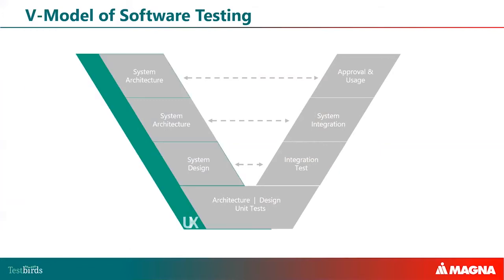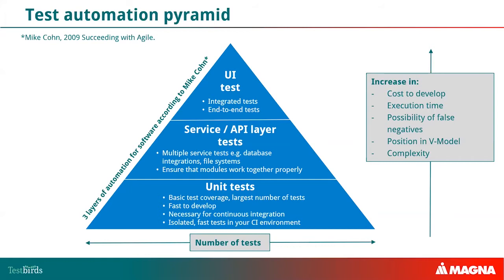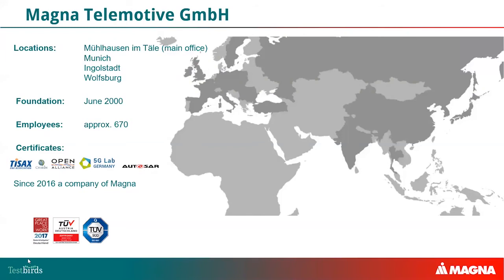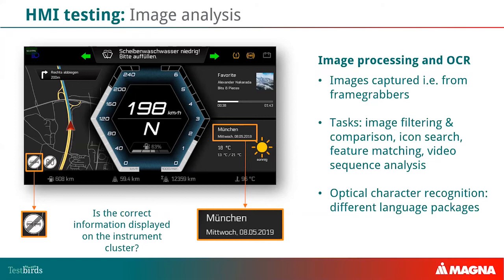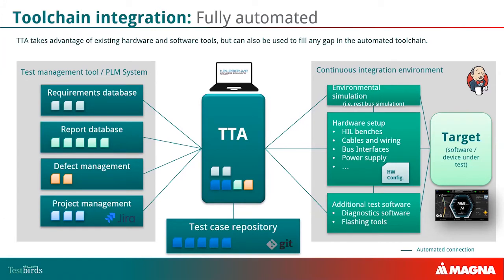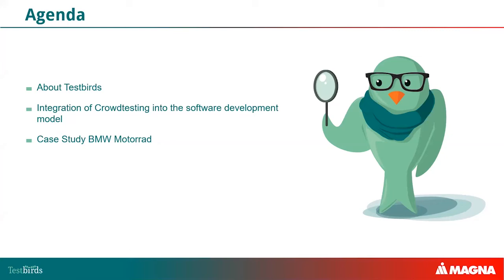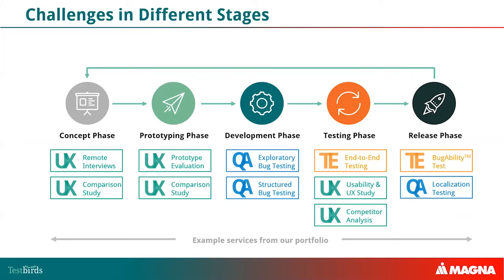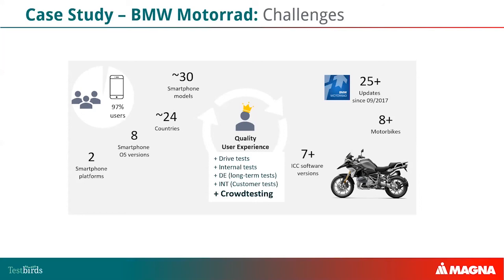V-Model 2.0: A Holistic, Customer-Centric Approach to Software Testing - A webinar with Magna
Layered quality control - shaping a full coverage approach for testing integrated software

The link between the historically mechanical car and the present-day prominence of software is stronger and more important than ever before. A new car today is pretty much guaranteed to have some type of software integrated somewhere, in both clearly distinguishable as well as out-of-sight forms. As the complexity of this software increases, so do the requirements and quality standards. In this webinar, we’ll discuss:
- Using a V-Model approach with validation & system functions
- TTA framework - a practical example of test automation in the V-Model
- Complementing automation with Crowdtesting
- Insights and challenges in combining the V-Model with Crowdtesting
- Pros & cons of a separate or combined approach (Panel discussion)